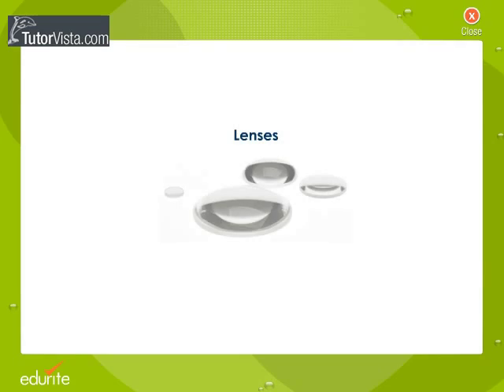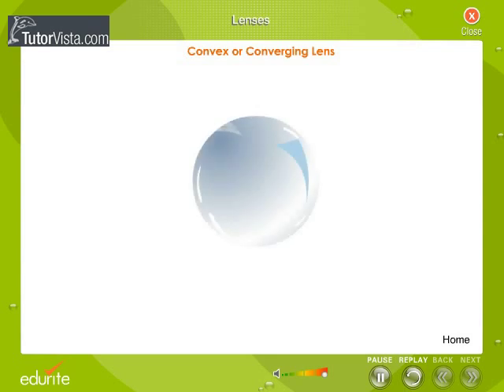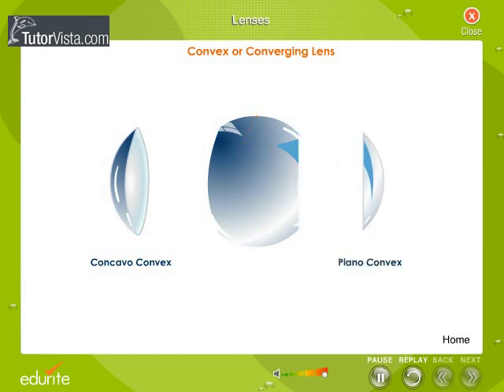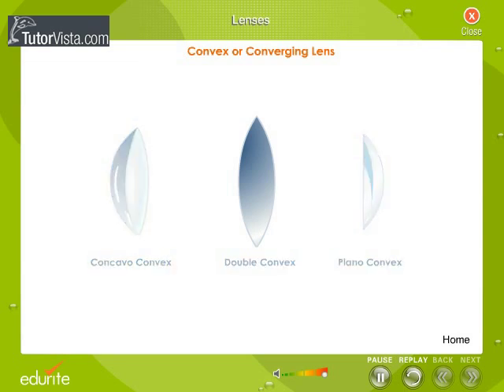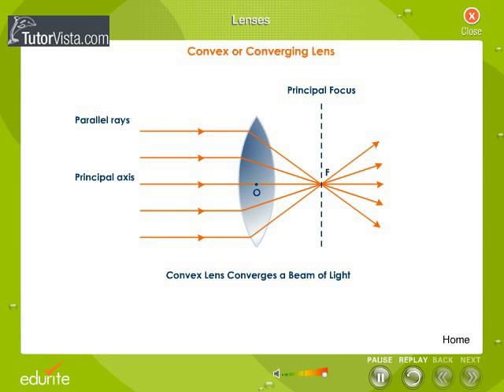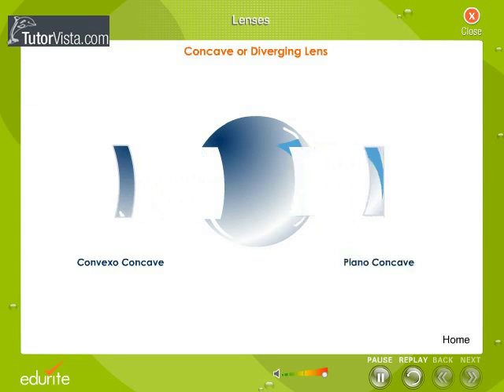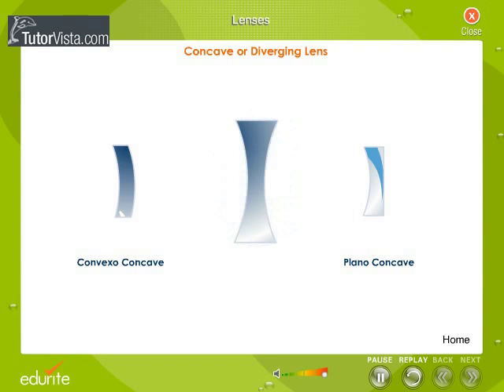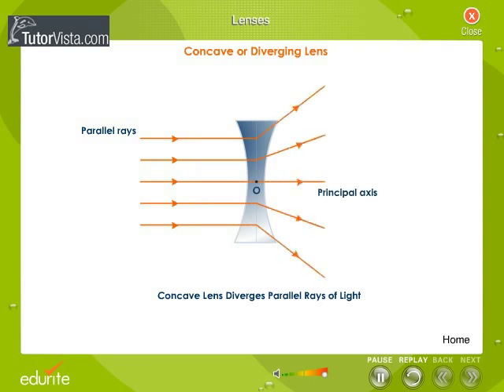Lenses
A lens is a device which refracts and transmits light by converging or diverging the beam. They are made of glass or plastic depending on the applications. A simple lens is a single optical element, while a compound lens is an arrangement of different simple lenses which allows many corrections in optics. Certain lenses refract light outside of the visual spectrum, such as a paraffin wax lens refracts electromagnetic radiation in a microwave.